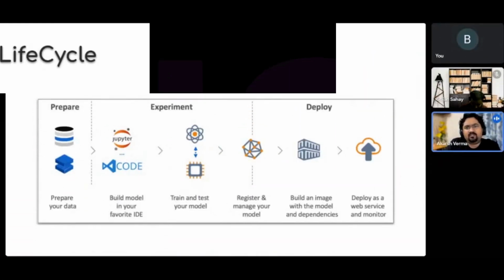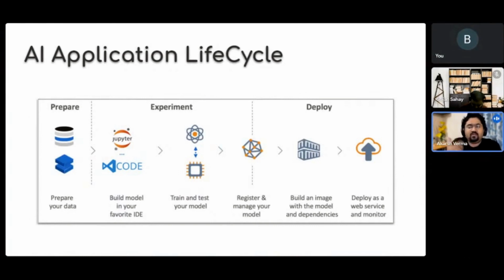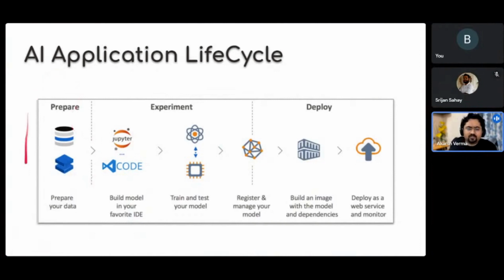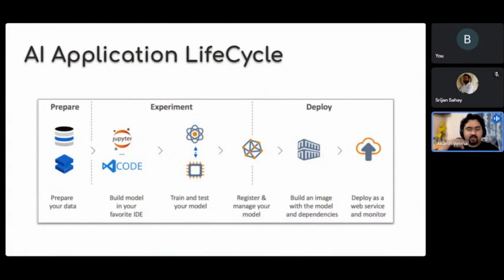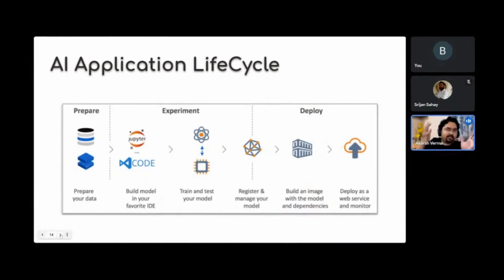The Machine Learning Life Cycle - From Idea to Production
"AI Application Life Cycle" is a video that will teach you what the steps are for developing an application. Implementing this process will allow you to develop your application with ease and understand how these specific steps work.